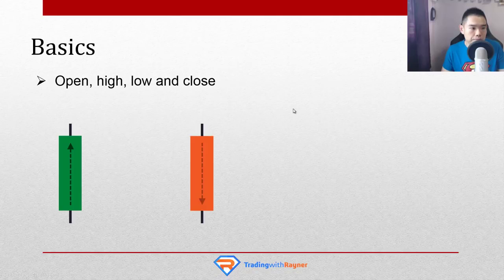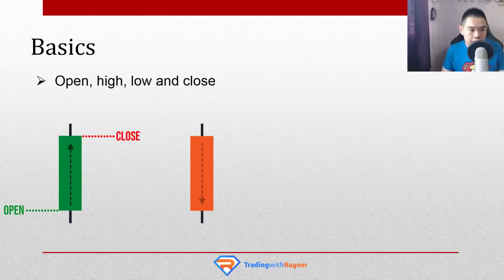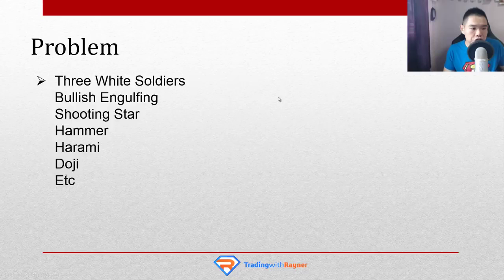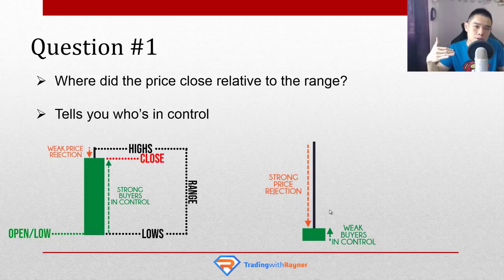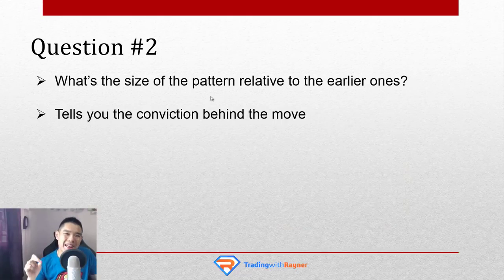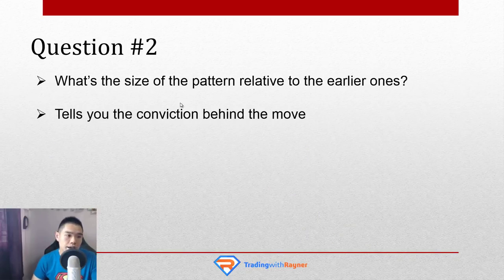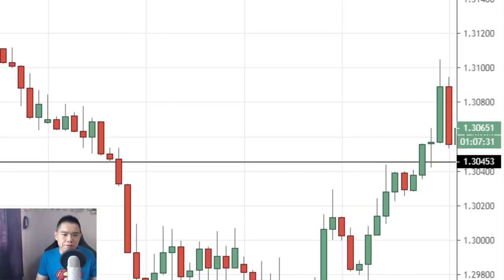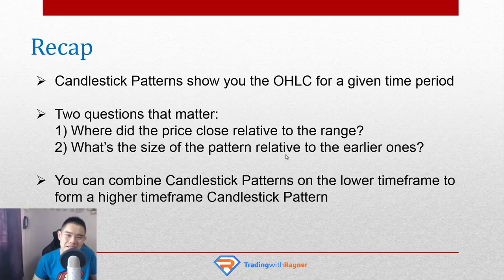Candlestick Patterns Cheat sheet (95% Of Traders Don't Know This)